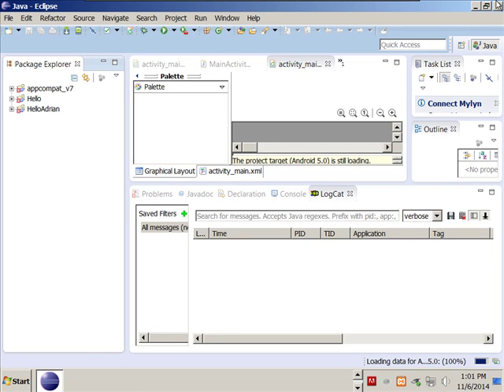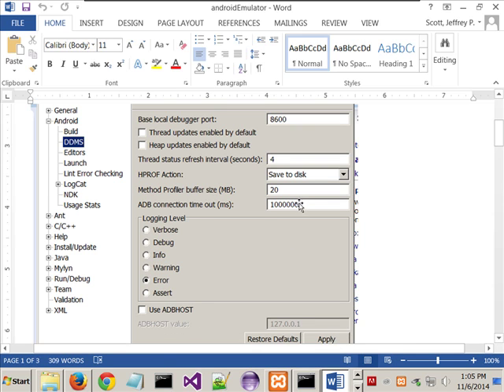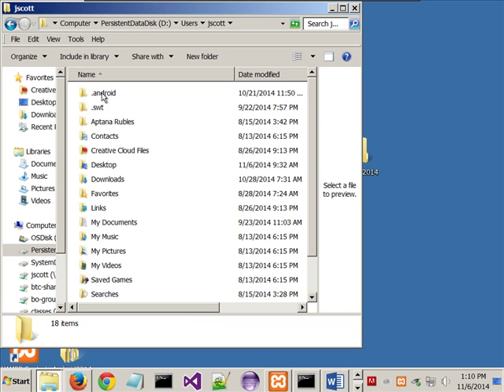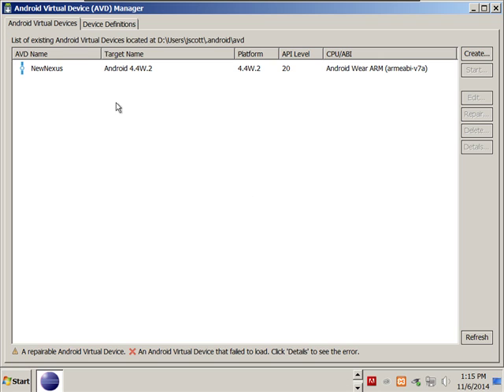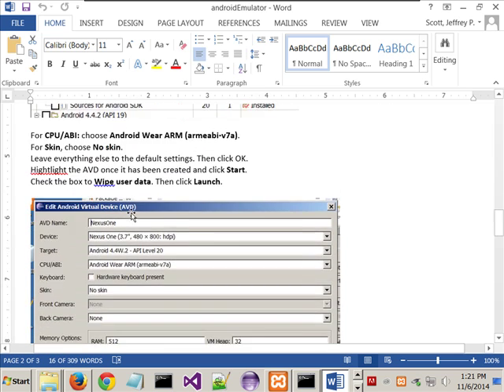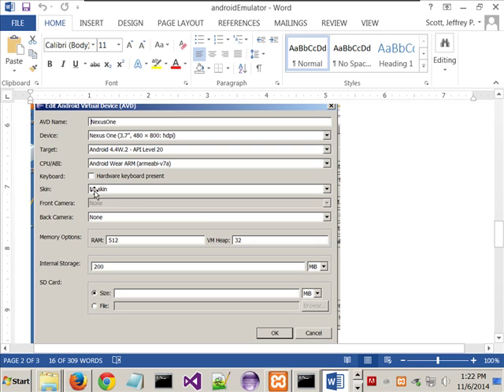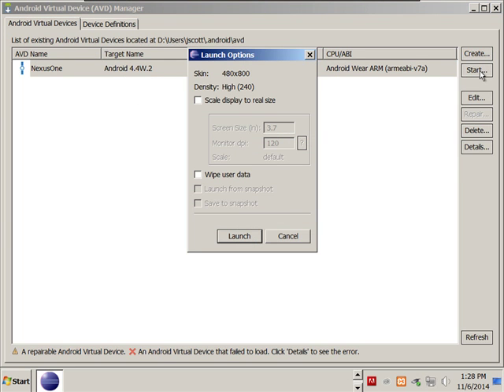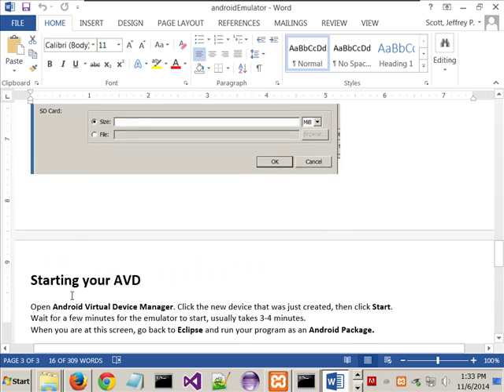152-145 Android Adrian Handout Part01 - 11-06-2014